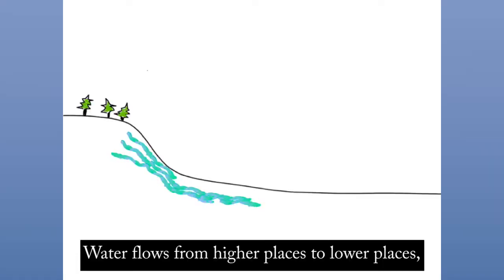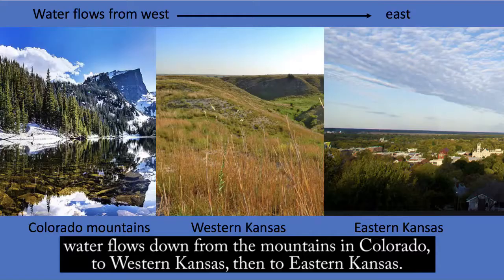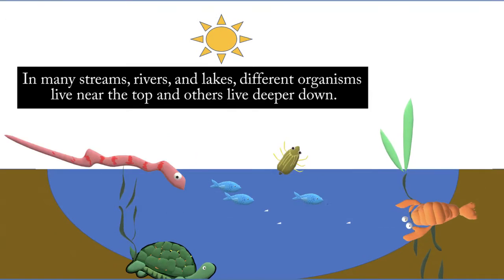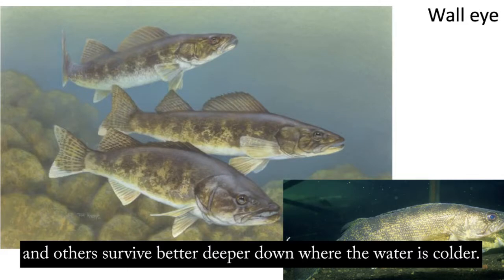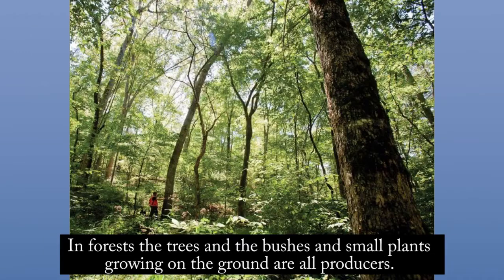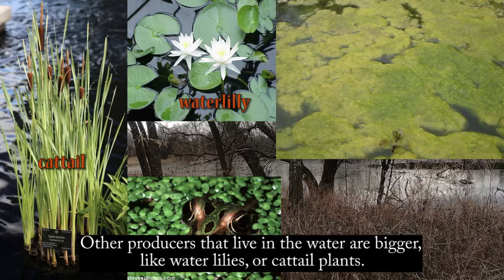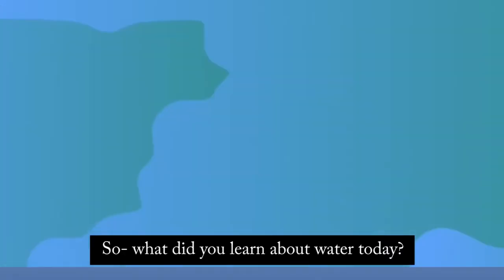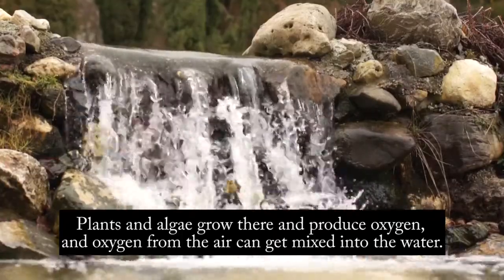MAPS Ecosystems of Kansas #4 Rivers, streams and lakes of Kansas (English)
Students are introduced to rivers, streams and lakes of Kansas - English